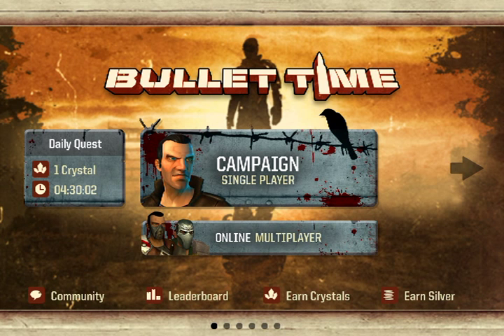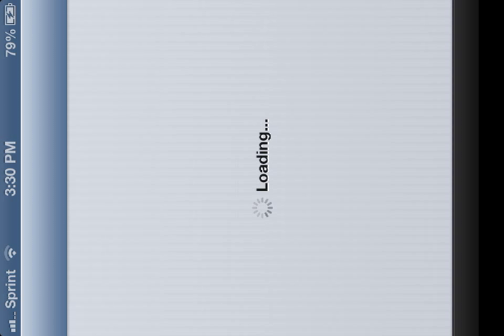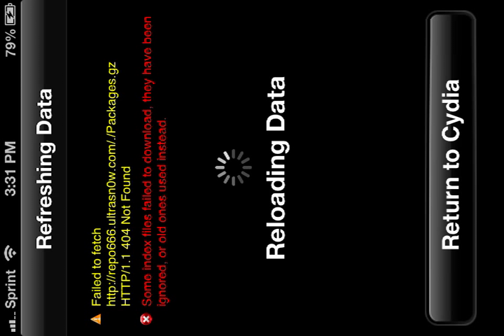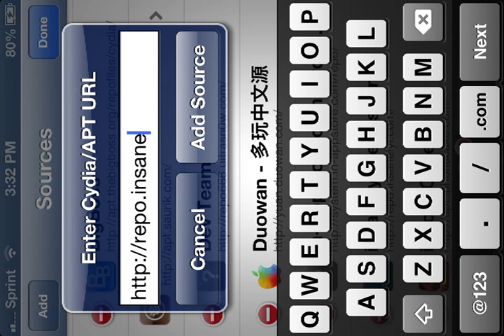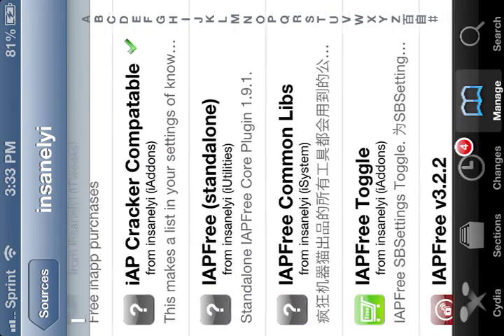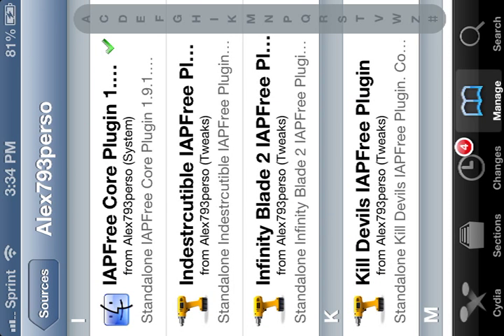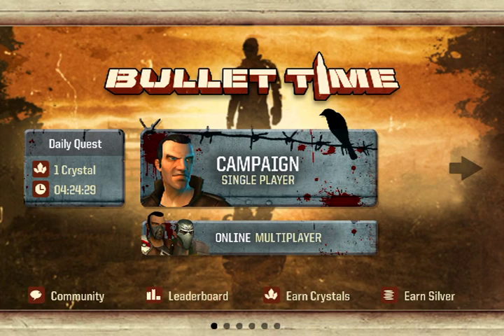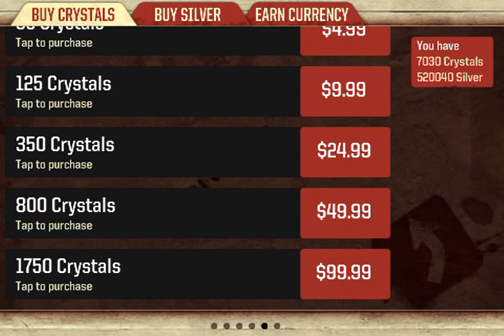Bullet Time Hack Iphone